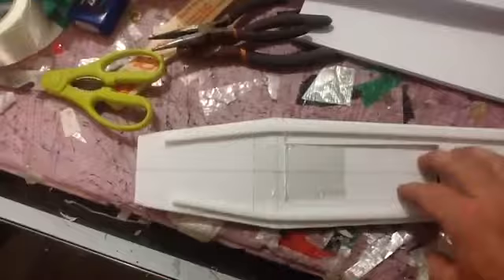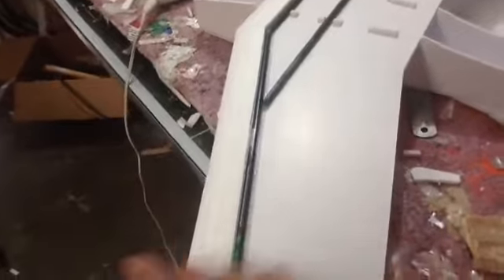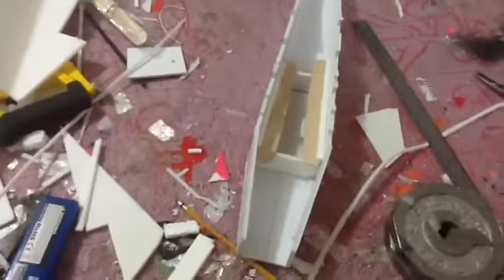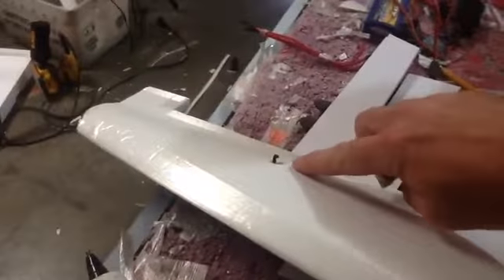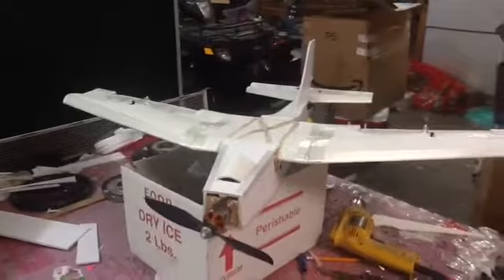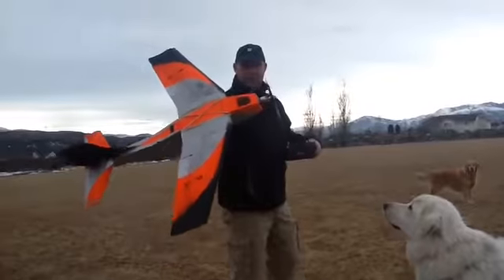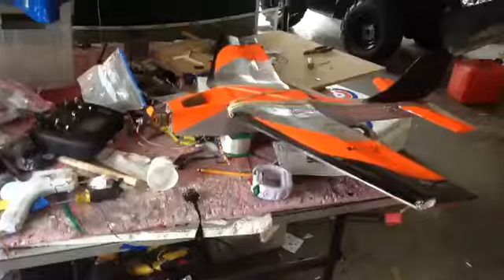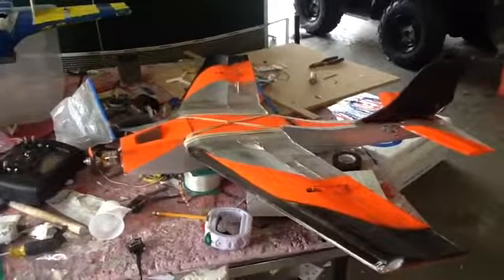Home made acrobatic rc airplane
Wing to wing 401/2 inch- Nose to tail 34inch-2650 zippy 45c-Turnigy D3542/4 1450kv-and Turnigy 85 speed controller